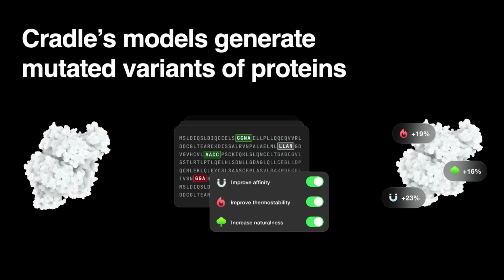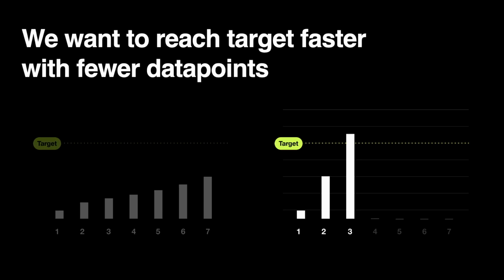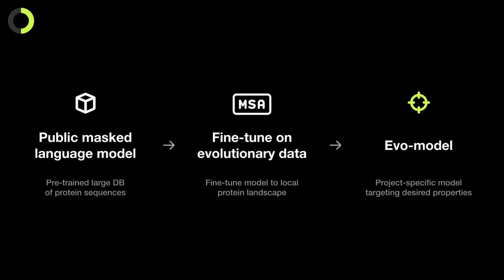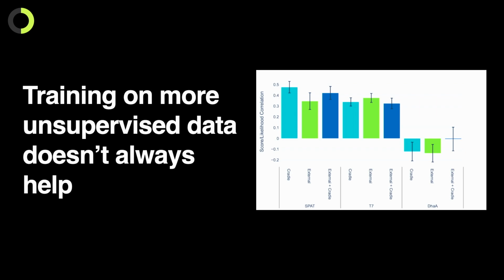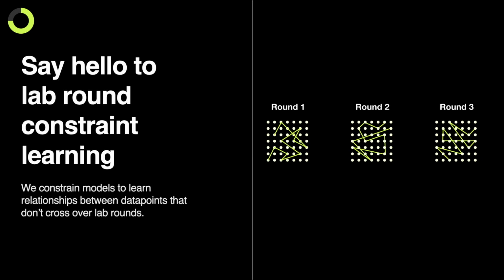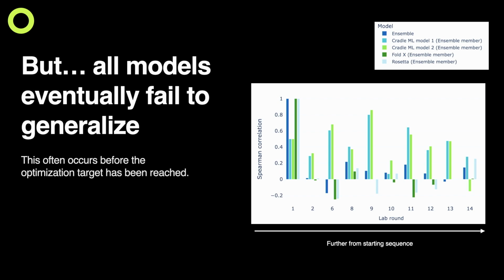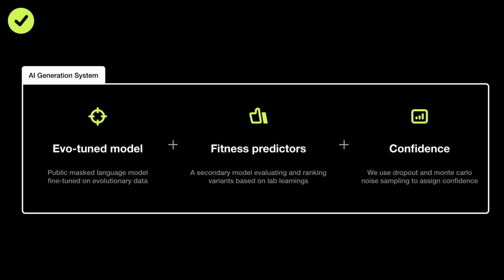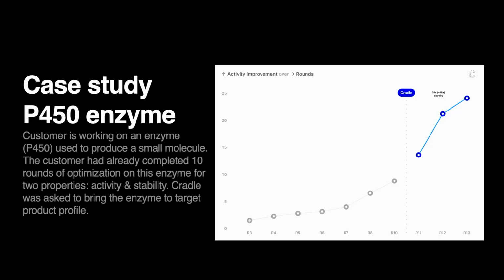Applied generative AI for protein engineering | AI and the Molecular World | Franziska Geiger